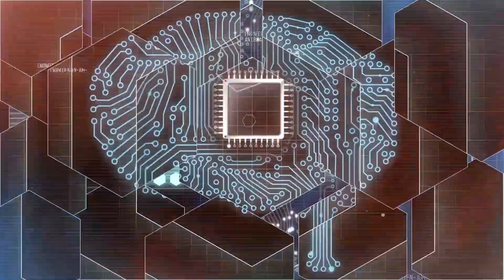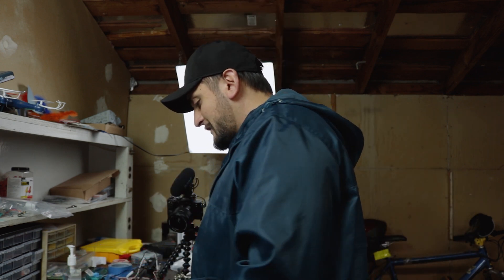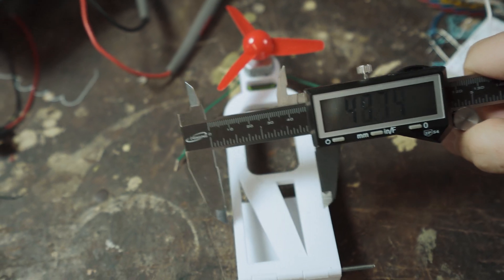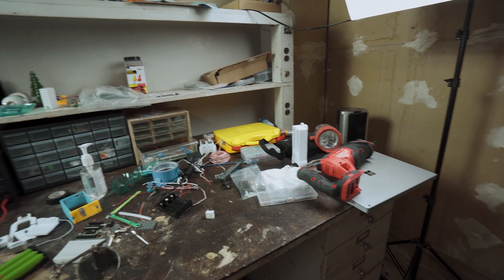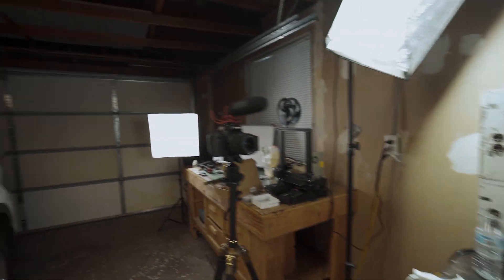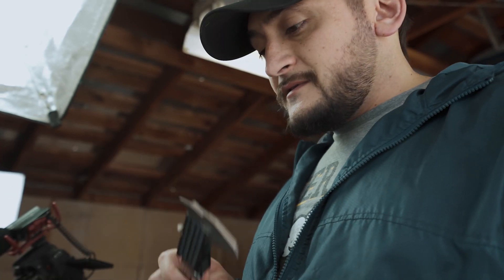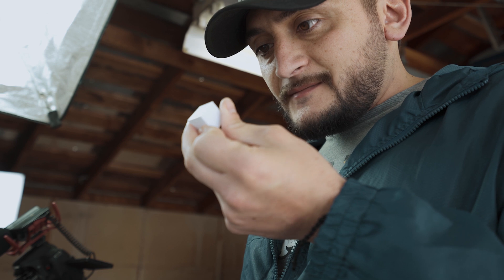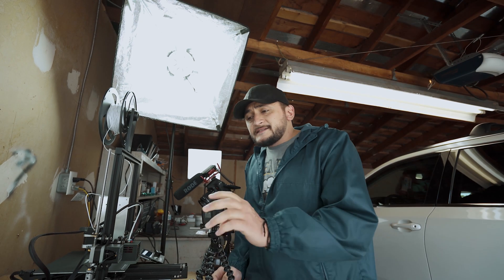How to Calibrate your 3D Printer (Ender 3 Pro)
Hey guys it's me again! I know it has been a while... again.

Calibrated Caliper that I use

Ender 3 Pro 3D Printer